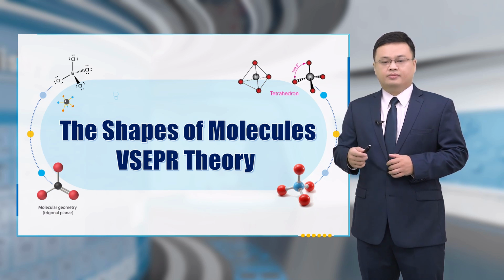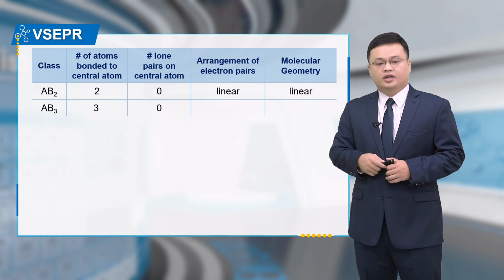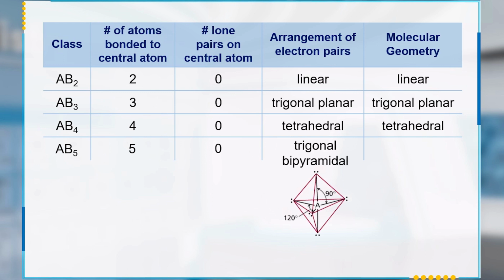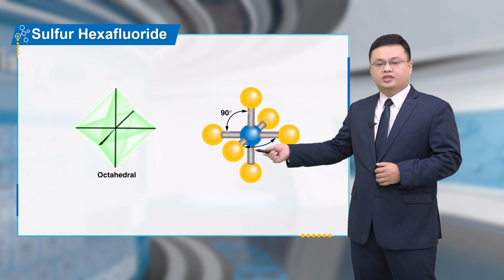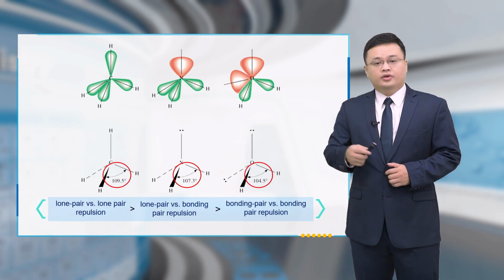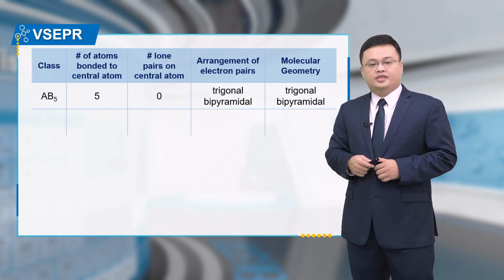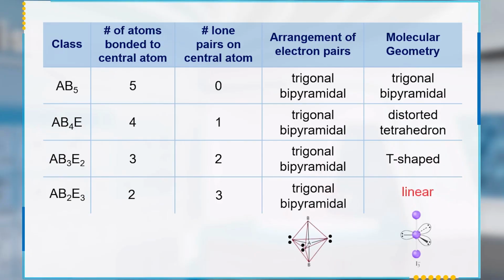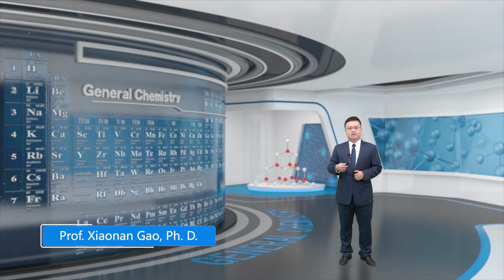General Chemistry 11.6 The Shapes of Molecules